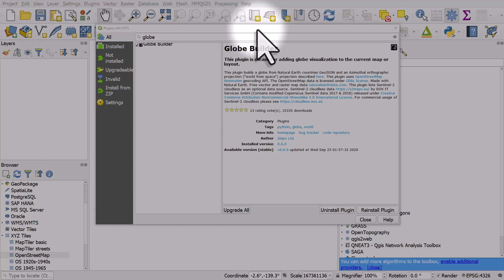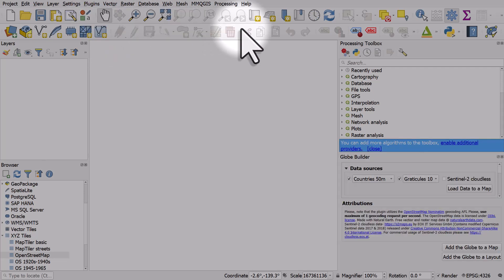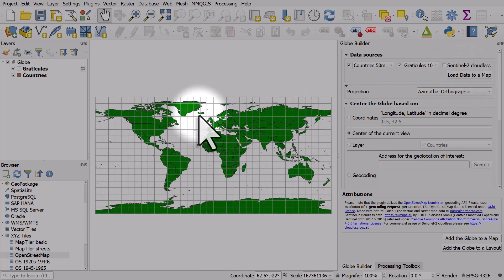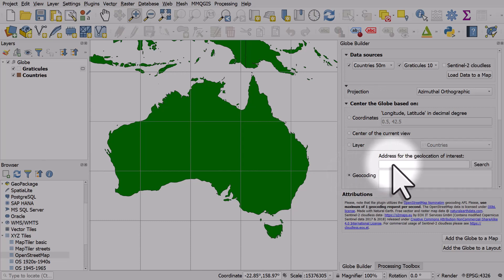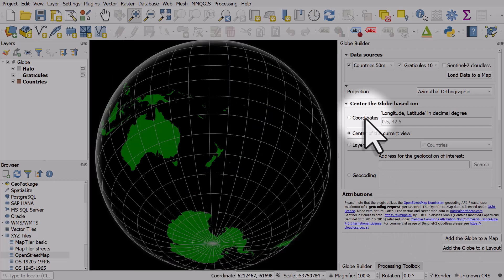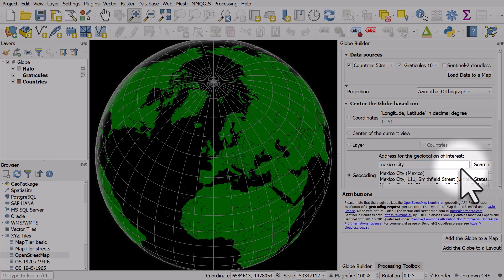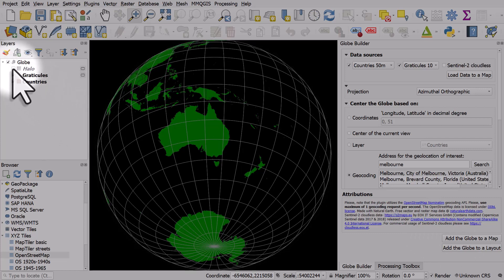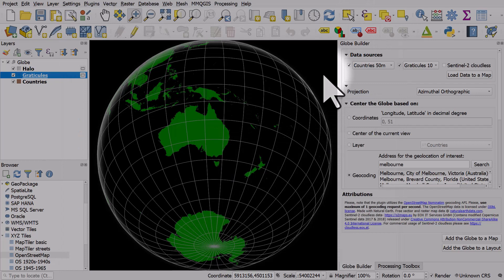Create globe projection views in QGIS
One great QGIS plugin you should definitely try is the Globe Builder plugin, by Gispo Ltd of Finland. It allows you to create a globe view, centred on any location on earth and it's super-simple and super-cool.

Install it in seconds via the Plugins menu and then just search for globe in the All section, just as it says in the video.